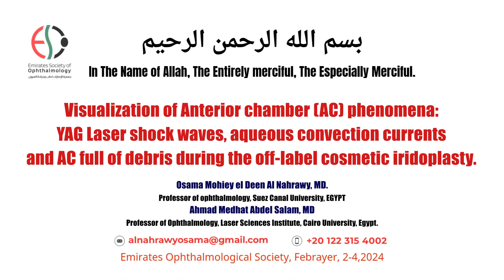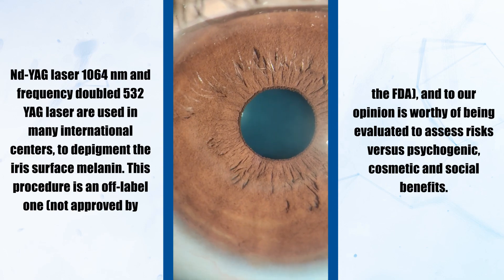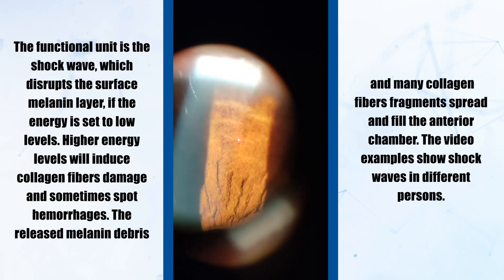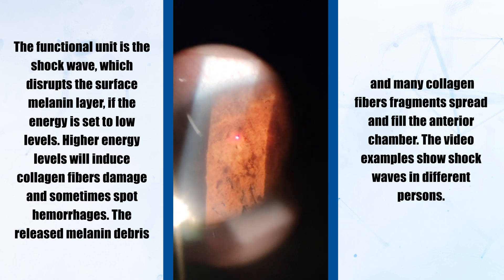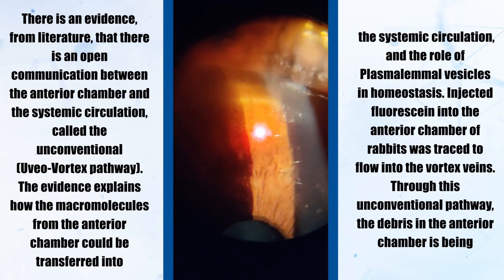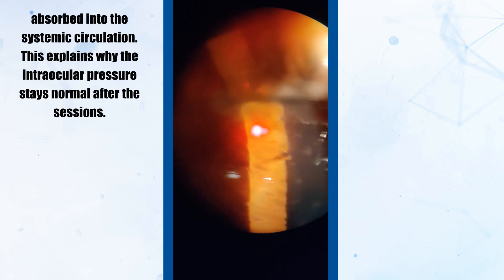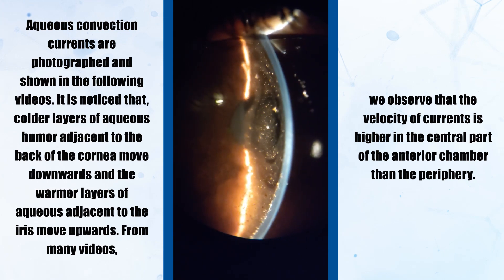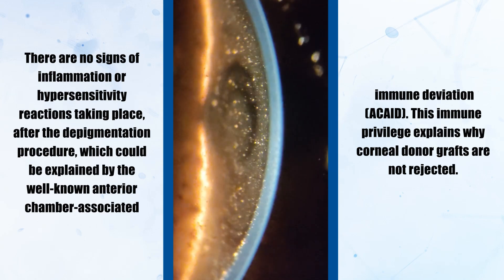Yag laser Depigmentation to change eye color: anterior chamber phenomena and shock waves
Visualization of Anterior chamber (AC) phenomena:
YAG Laser shock waves, aqueous convection currents
and AC full of debris during the off-label cosmetic iridoplasty.